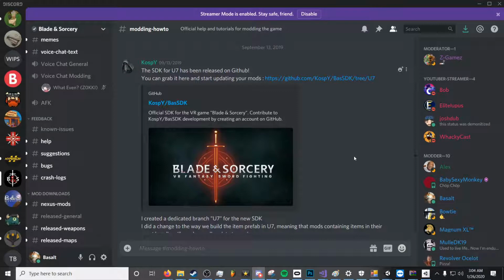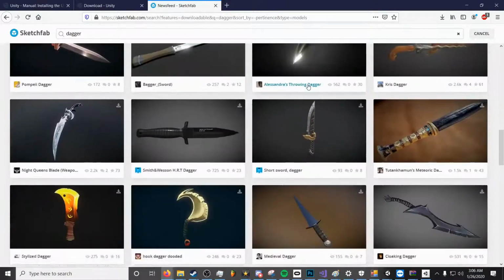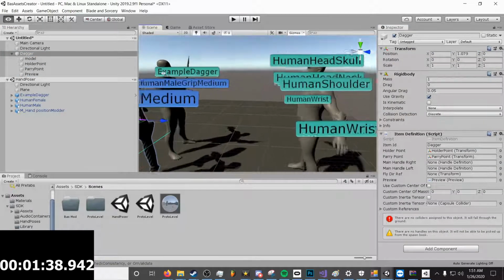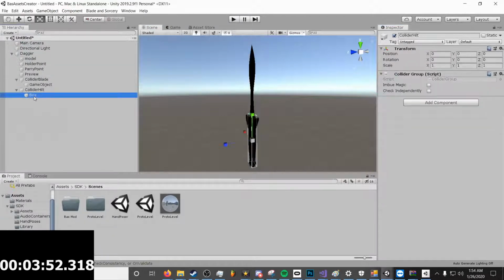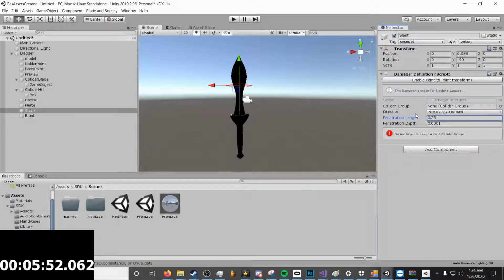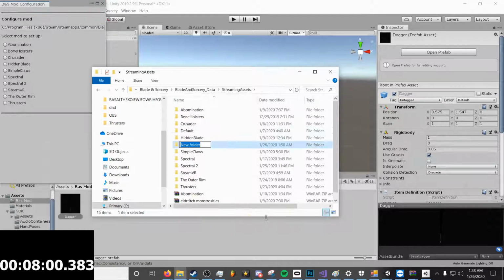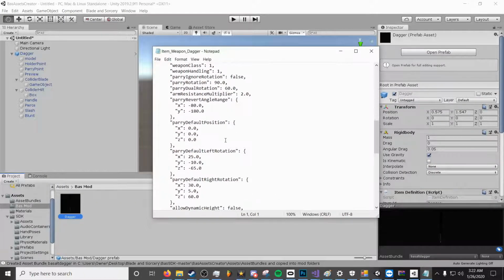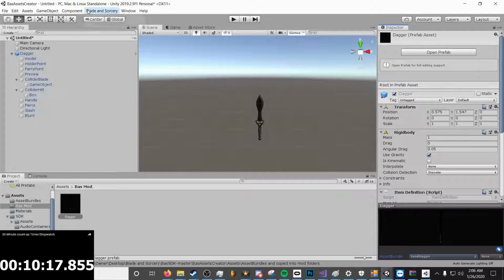(U7/OUTDATED) Make a Mod in 10 Minutes | a BAS Modding Tutorial